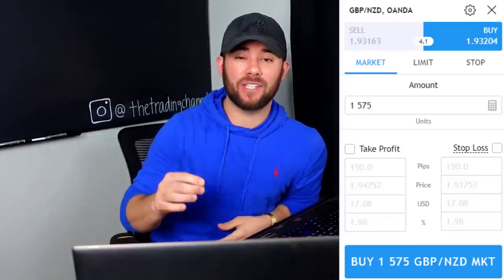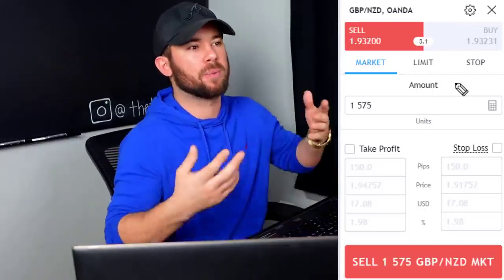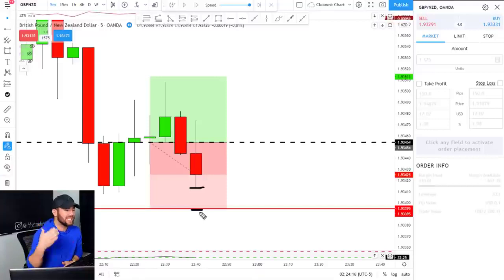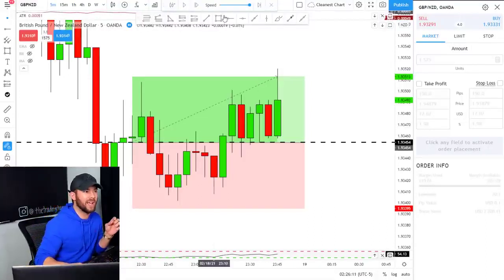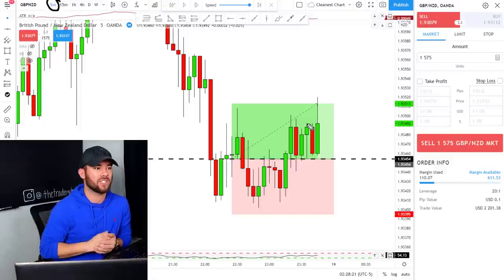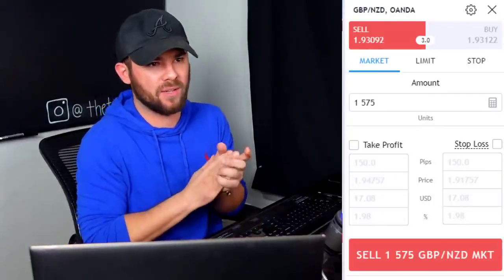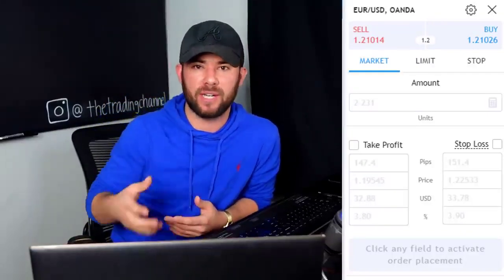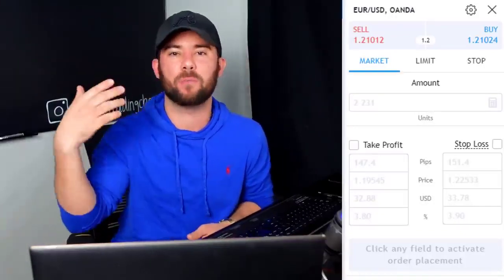How Spreads Affects Your Take Profit (TP) and Stop Loss (SL) in Forex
As a forex trader, you should know how spreads affects your take profit and stop loss as it will form part of your analysis while placing a position.
If you need to speak with me personally, do that via our training group linked below.

-Fund your account with at least 250 to 300USD -Join our training and signal group at;
- Ask for VIP access and let's trade together.